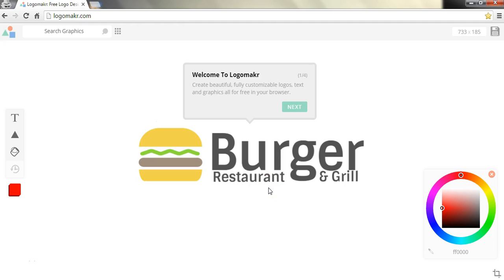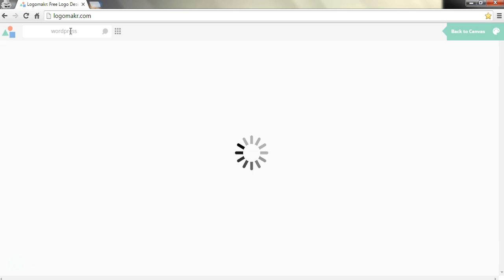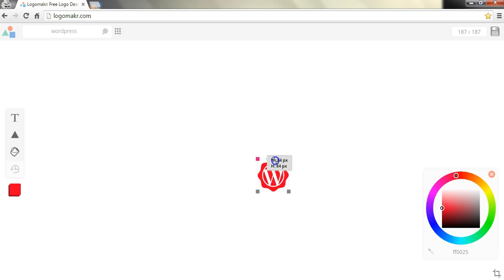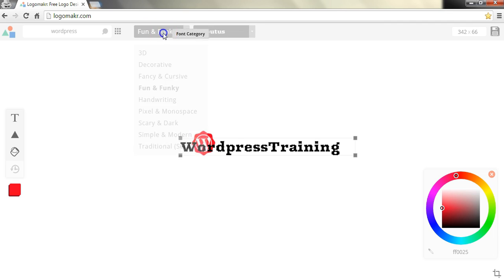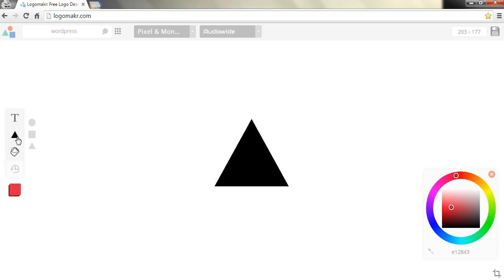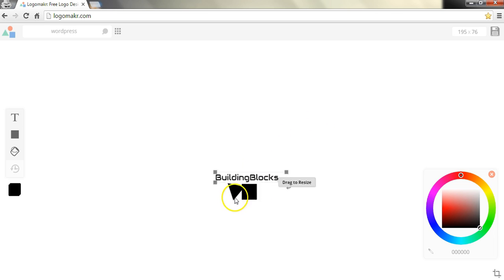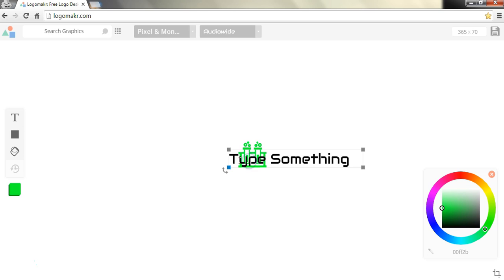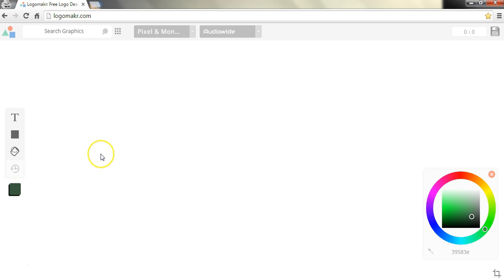How to make logos and designs with free tools - logomakr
How to make logos and designs with free tools

In this short video series I will go over 3 different tools that you can use to make logos and social media image designs.
These are great free tools that are easy to use. You won't have to learn or shell out big money like you would with photoshop or adobe illustrator.
I hope you enjoy the videos! The course is also available on udemy in the link above!